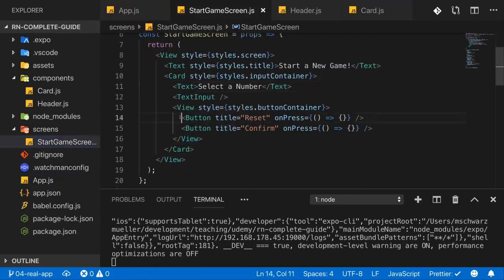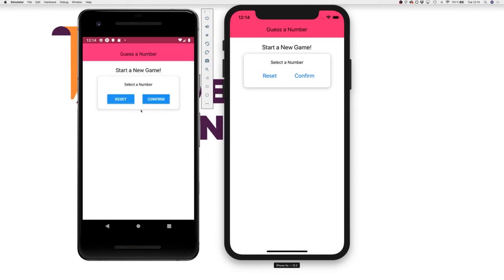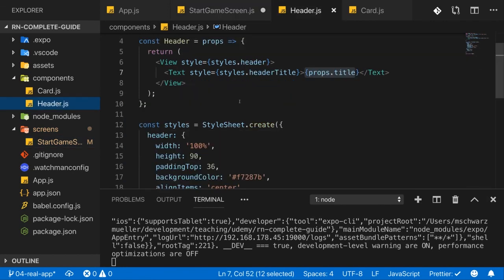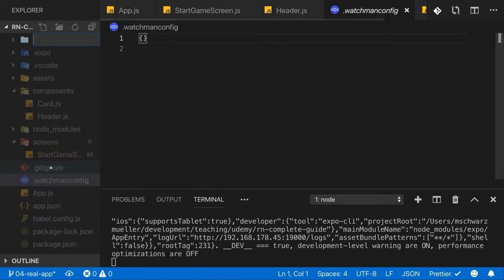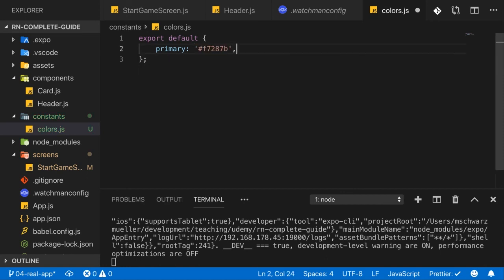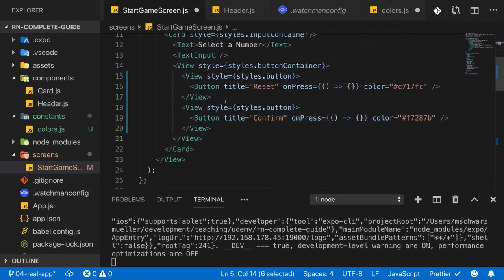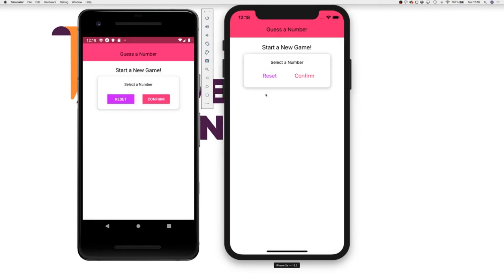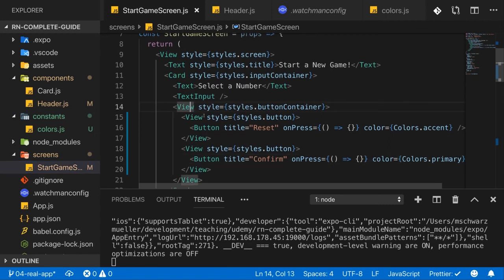10 Color Theming with Constants